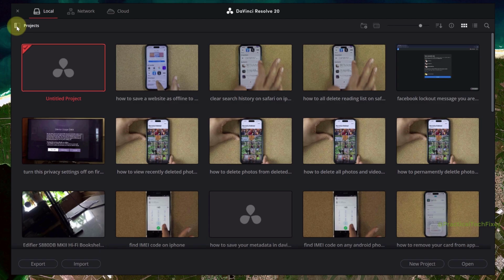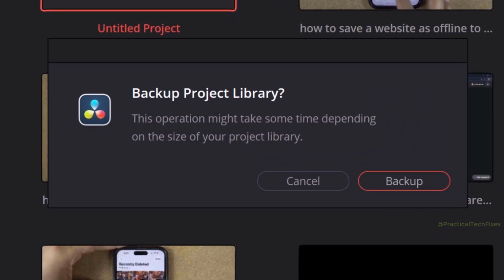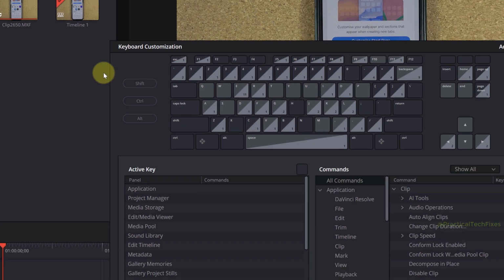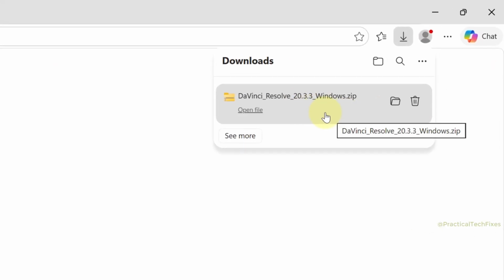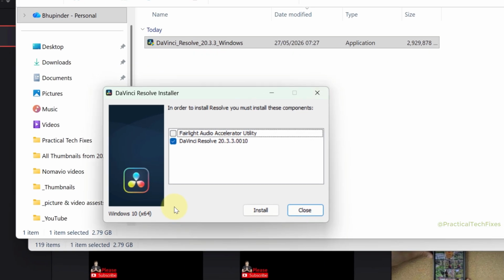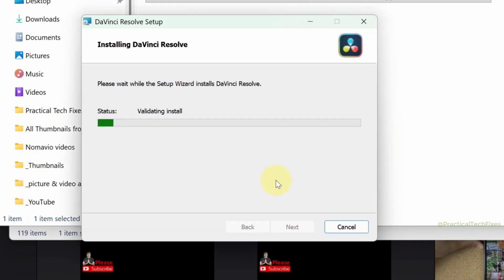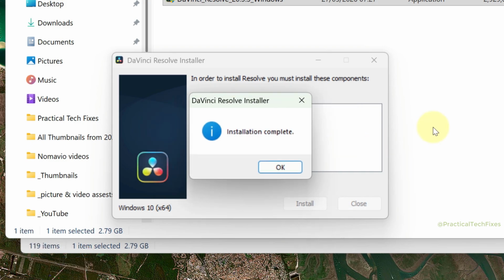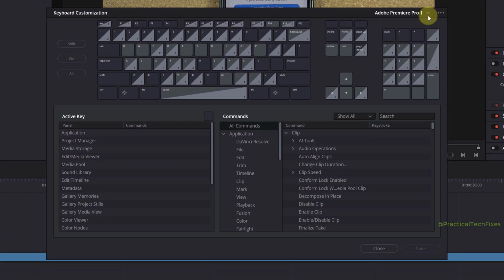How to Update DaVinci Resolve SAFELY (Don't Lose Your Projects!)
Updating DaVinci Resolve can be scary, especially if you have active timelines that you cannot afford to lose. In this step-by-step guide, I will show you the exact workflow to safely upgrade your software without losing your edits, custom settings, or shortcuts!

What you will learn in this complete upgrade guide:
► Step 1: How to properly back up your Project Library database
► Step 2: How to export and save your custom keyboard shortcuts
► Step 3: How to run the installer and update your software safely